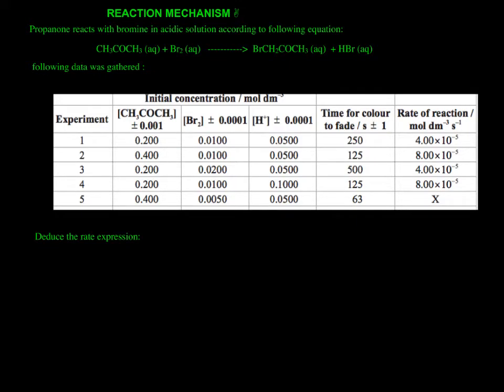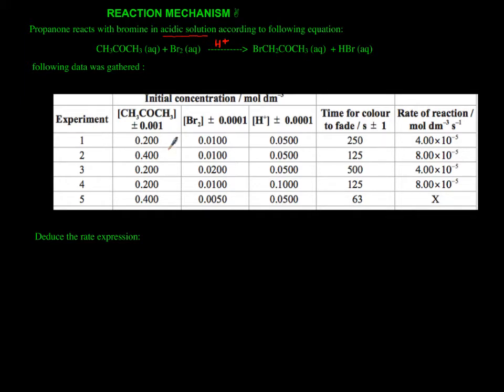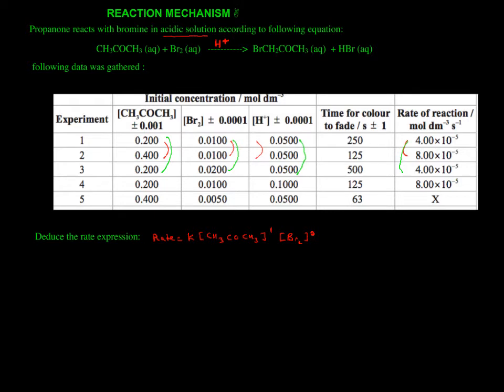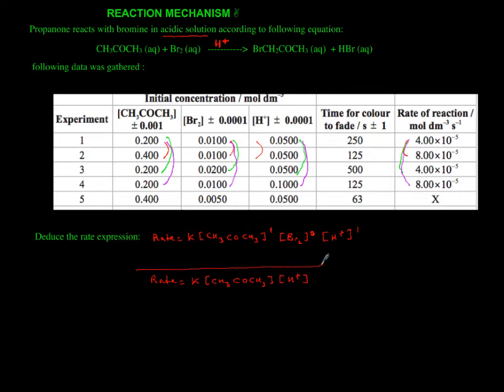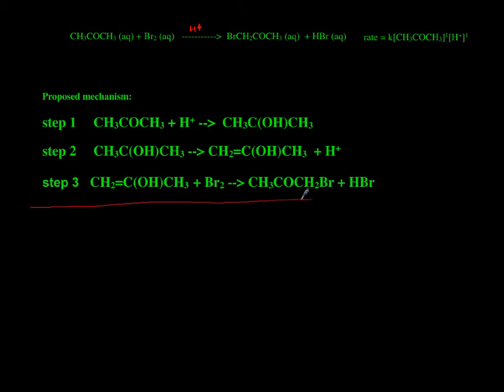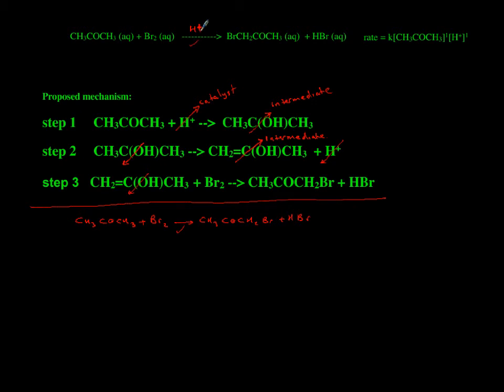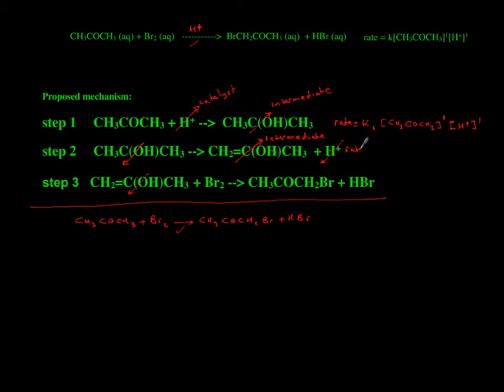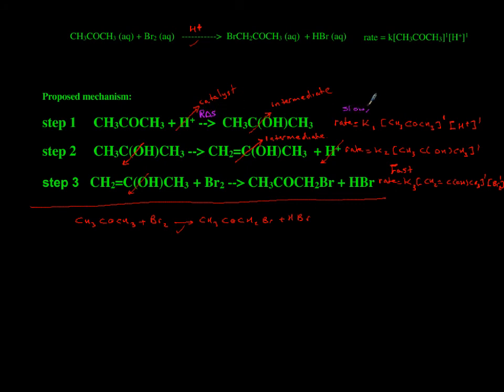Reaction mechanism 2